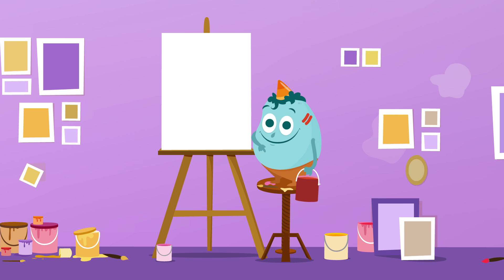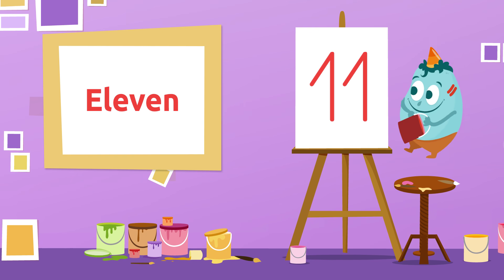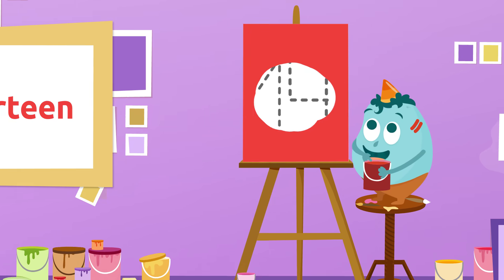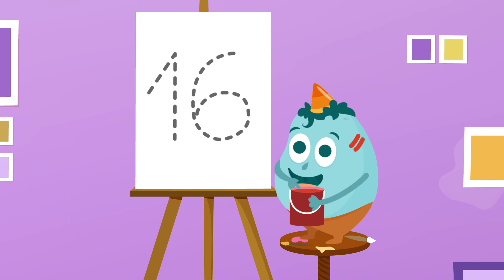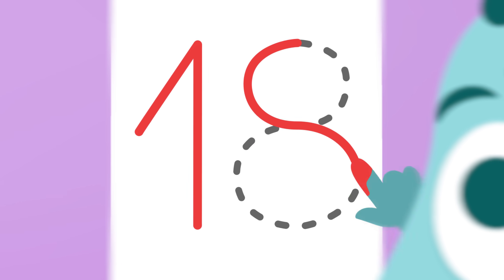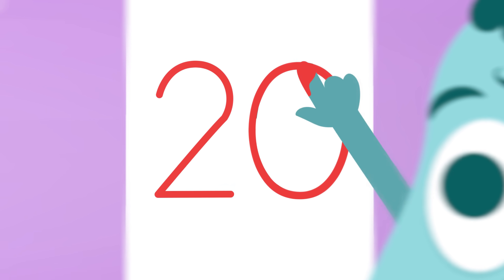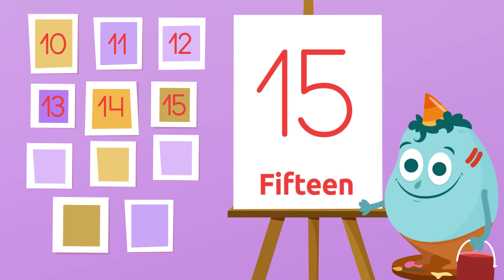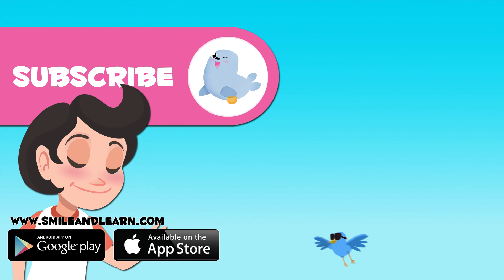Guess the number, from 10 to 20 - Educational video to learn the numbers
Educational video for kids to learn the numbers. You'll have to keep guessing numbers from 11 to 20 while we'll be writing them on a white-board. Don't forget to say the number when you know it! You'll learn the number in the easiest and  funniest way you can imagine. This video is part of a larger collection of videos to guess numbers and learn while having fun. Ideal for toddlers in preschool education and primary school children.